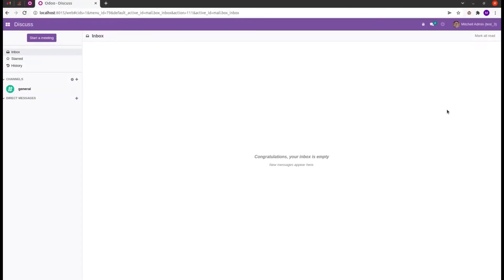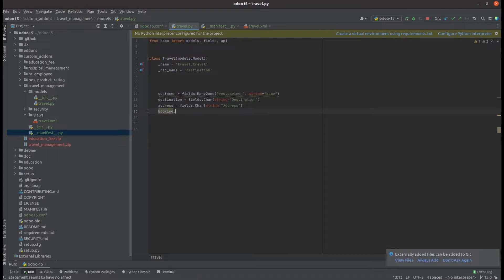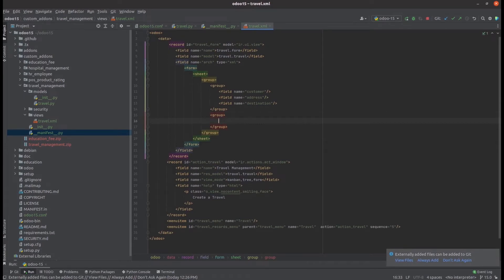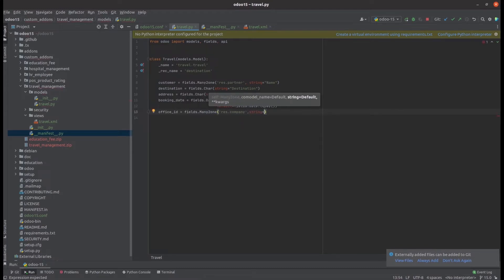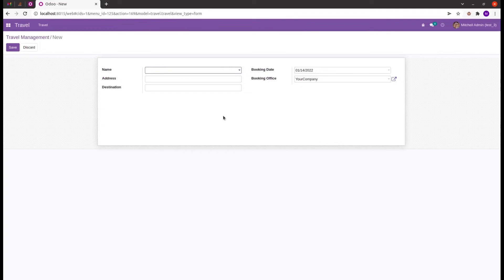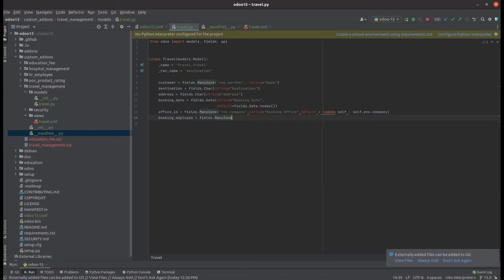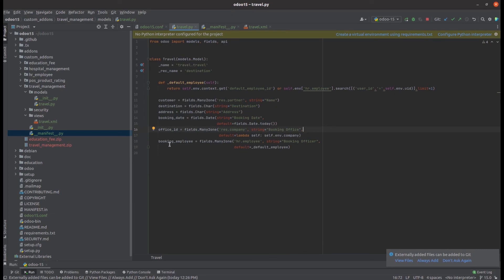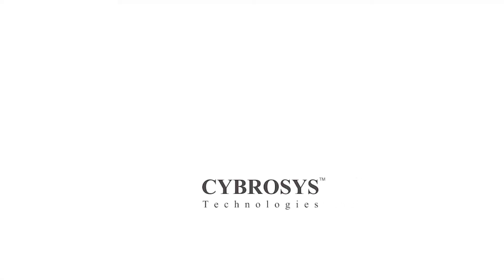How to Set Default Values to Fields in Odoo 15 | Odoo 15 Development Tutorials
In this video, we discuss defining default values for fields in odoo 15 by different methods.

In odoo Sometimes we need to set a specific value for a field based on conditions. It can be possible using different methods, we can add specific value within the field using default and also by declaring default function.

Video Contents
0:00 Introduction
0:56 How to Set_default defining along with field
4:11 Default function